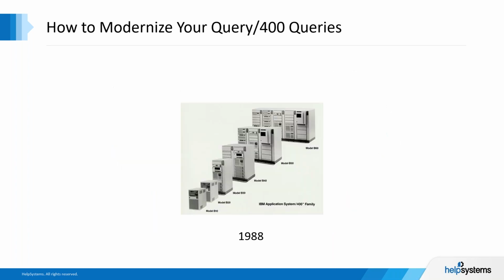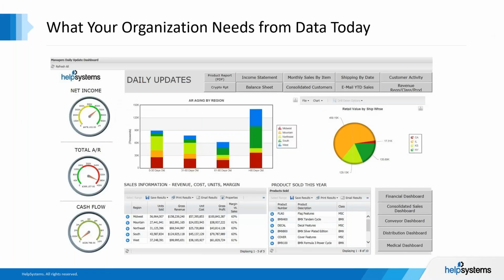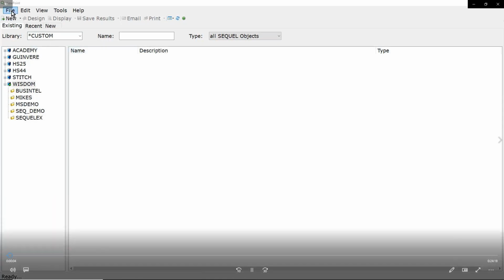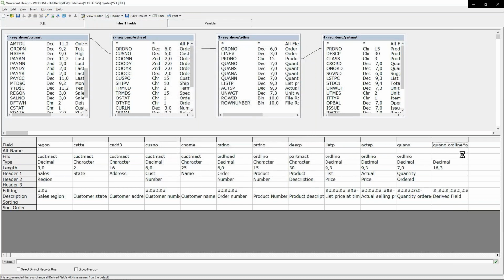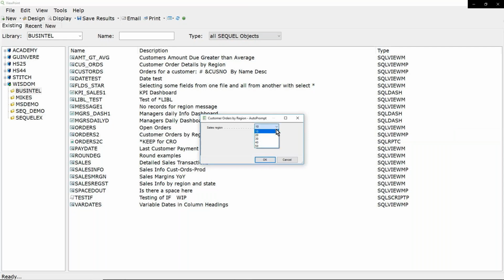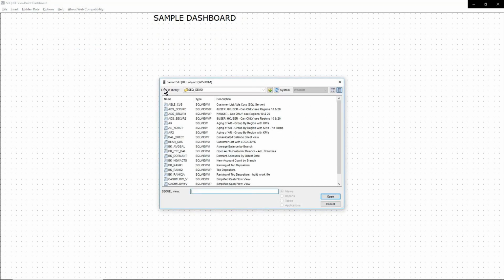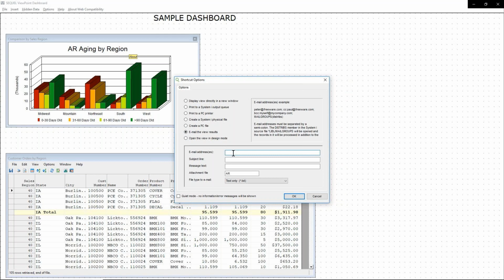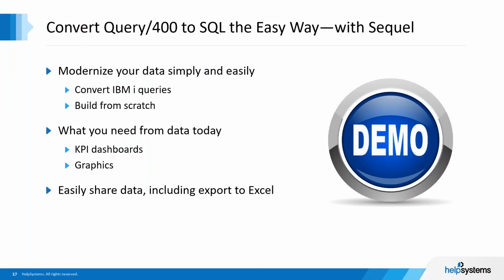How to Modernize Your Query/400 Queries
IBM i has become a database server for many organizations over the years. But if you’re still using Query/400 (a.k.a. IBM Query for i) to deliver reports, your end-users and decision-makers are left scratching their heads as they stare at all that data on a green screen.

And nothing screams “outdated, old technology, or legacy” louder than a green screen.

Experienced IBM i pros may love the green screen, but there’s no reason for the rest of the business to see how the sausage gets made. New IT recruits and non-technical users need visual data in dashboards and easy export options, like to Microsoft Excel.

Luckily, Sequel software makes your transition to modern data access and analysis simple. Watch this webinar to learn from our IBM i business intelligence experts:

 - Top reasons leading organizations are modernizing now
 - Two ways to quickly convert Query/400 to SQL with Sequel
 - Export tips for taking data from DB2 and other databases into Excel